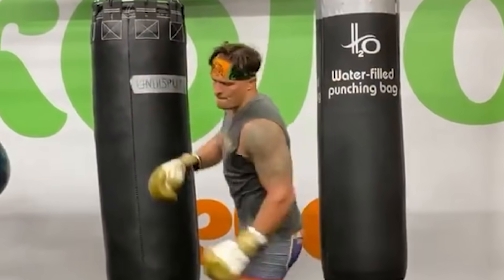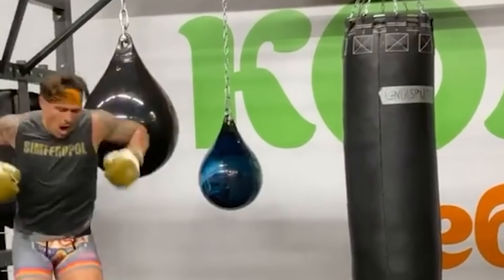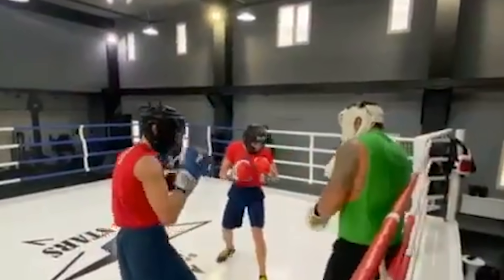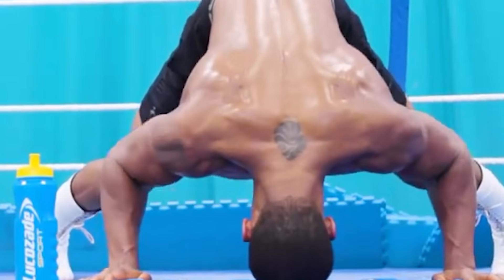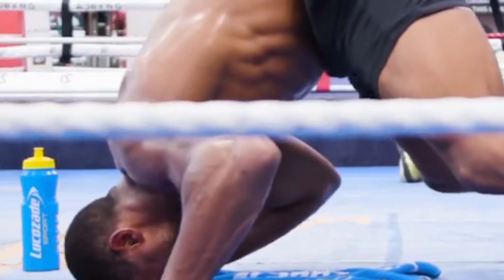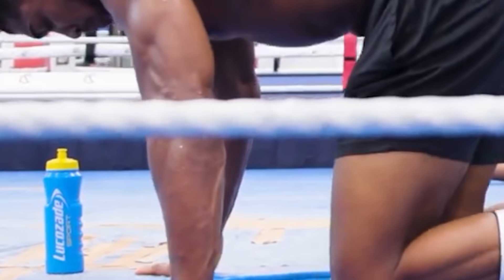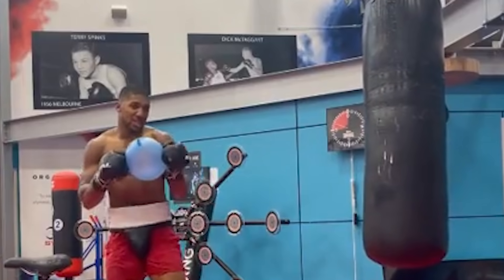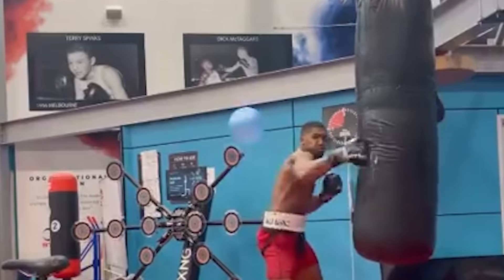SO MANY VARIABLES ANTHONY JOSHUA v OLEKSANDR USYK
Anthony Joshua verse Oleksandr Uysk is an intriguing fight because there are so many variables in play for both fighters, which could influence the outcome.

All music and sound effects have been used in accordance with their terms of licence.

Boxing Squared

World Heavyweight Boxing